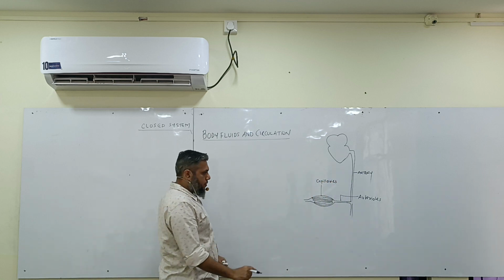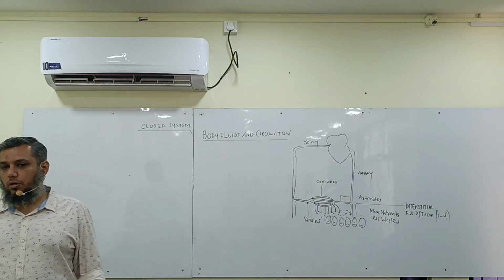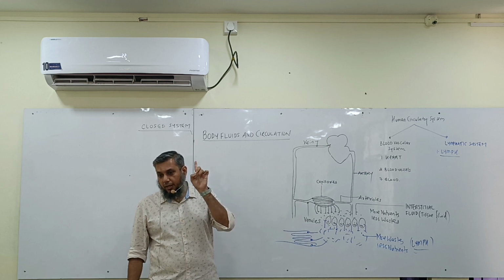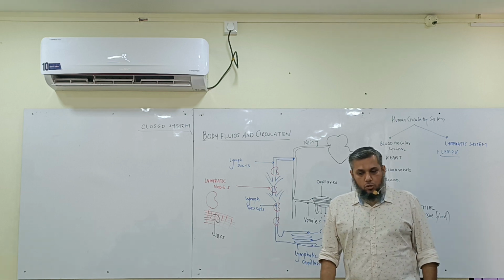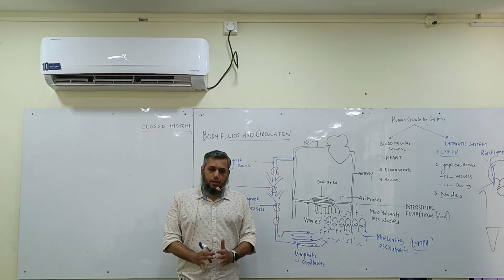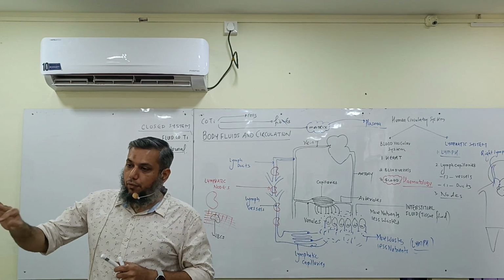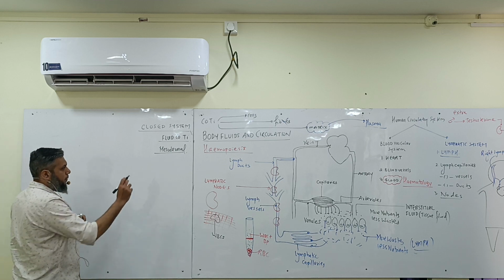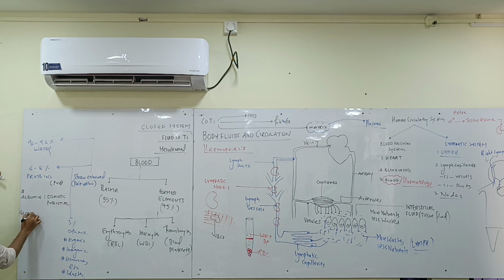Body Fluids & Circulation lecture - 1 (23/09/2023)